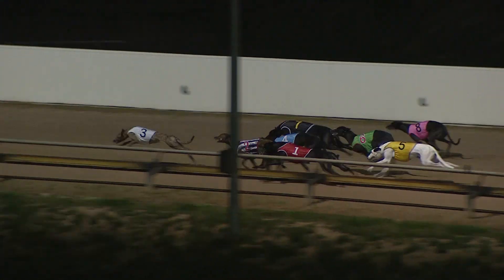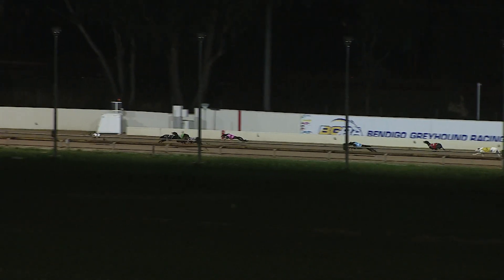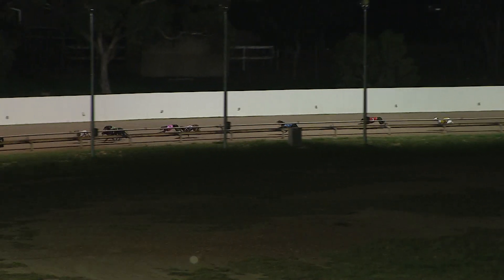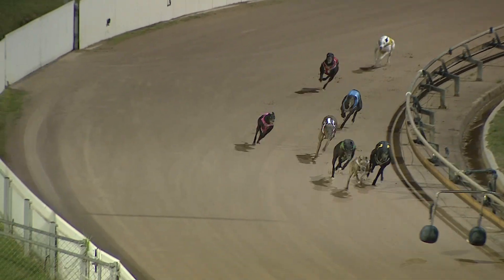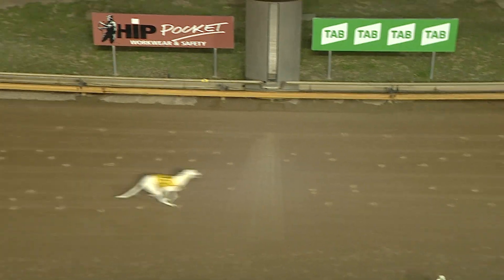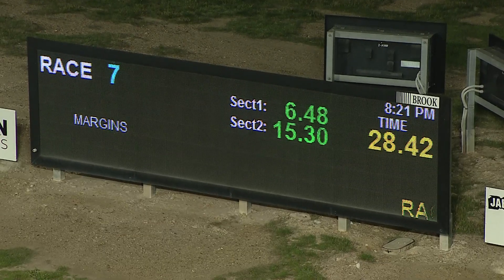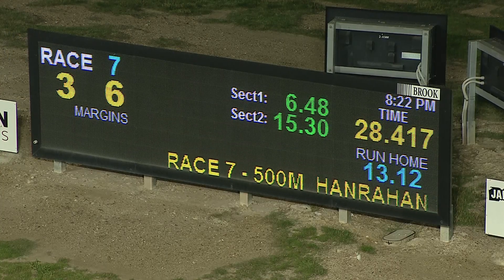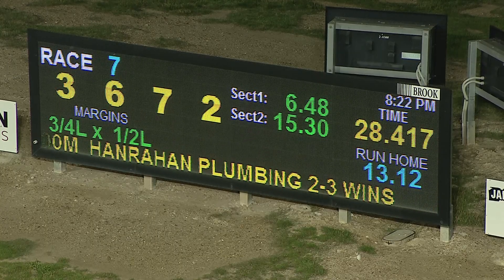BEN SAT 03 APR 21 R7